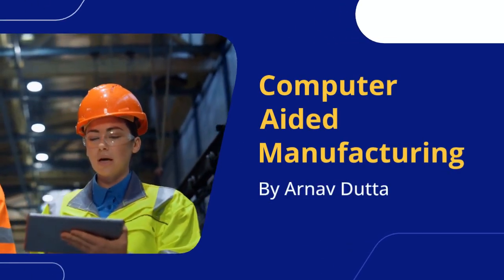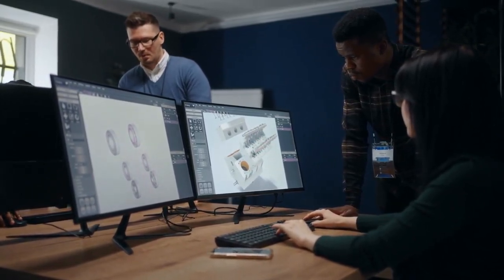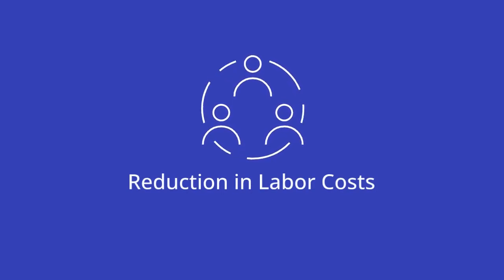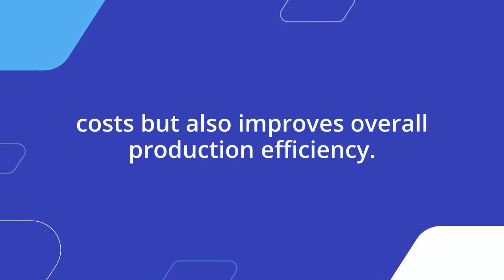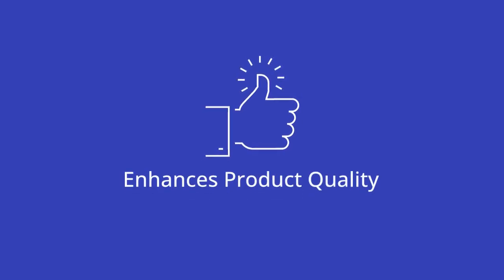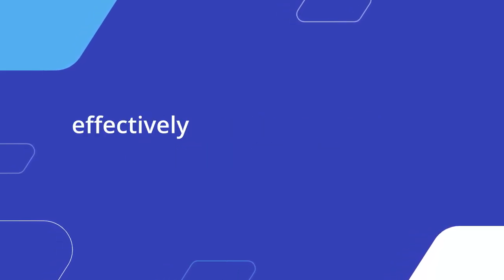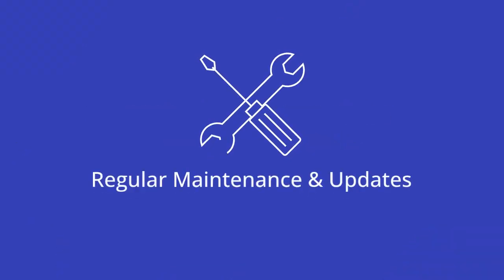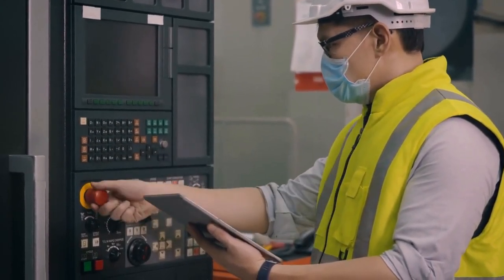How Computer-Aided Manufacturing (CAM) Revolutionizes Operations?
Explore the transformative power of Computer-Aided Manufacturing (CAM) in modern operations management! This video details how CAM integrates software and computer-controlled machinery to automate production, boost efficiency, and ensure precision. We'll dive into real-world applications across various industries, from aerospace (Rolls-Royce, Boeing) to automotive (Tesla, Ford, BMW) and consumer goods (Nike, IKEA, Adidas, GE).

Perfect for VCE Business students and anyone keen to understand how CAM enhances product quality, reduces waste, cuts labor costs, and improves flexibility in today's competitive market. We also touch upon the challenges of high initial investment and ongoing maintenance.

Video Content

0:00 - Introduction to Computer-Aided Manufacturing (CAM)
0:40 - Applications and Advantages of CAM
0:48 - Precision and Consistency (Rolls-Royce Example)
1:30 - Increased Production Speed (Tesla Example)
2:05 - Reduced Labor Costs (Airbus Example)
2:46 - Flexibility (Nike Example)
3:23 - Reduction of Material Waste (IKEA Example)
4:04 - Enhanced Product Quality (BMW Example)
4:37 - Real-World CAM Applications Across Industries (GE, Ford, Boeing, Adidas)
5:56 - Challenges of CAM Implementation
6:00 - High Initial Investment (Tesla Example)
6:28 - Maintenance and Technical Support (GE, Boeing Examples)
7:00 - Conclusion: The Role of CAM in Modern Operations

Famous Quote: "Quality is never an accident; it is always the result of intelligent effort." — John Ruskin

School of Learning
Arnav Dutta